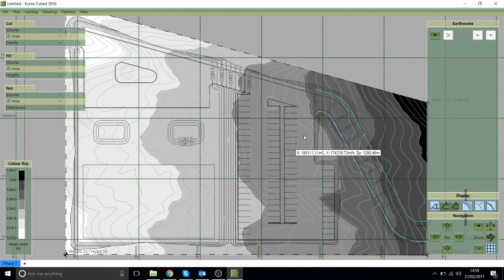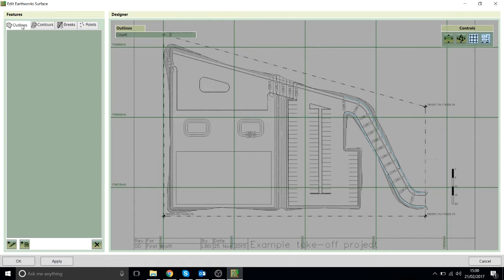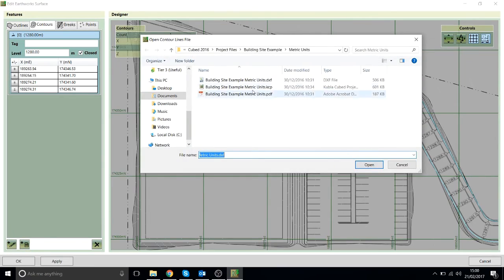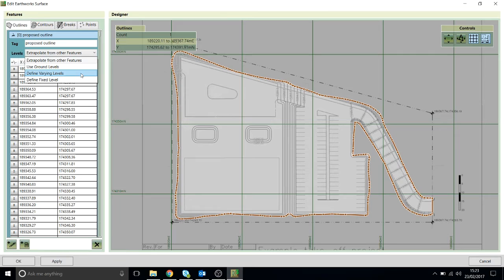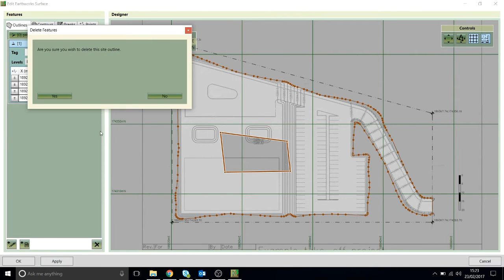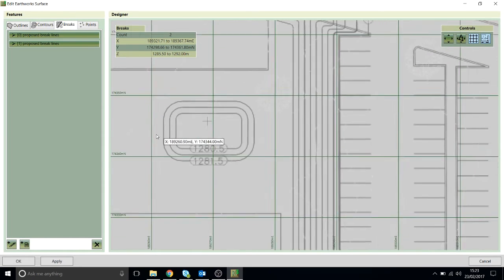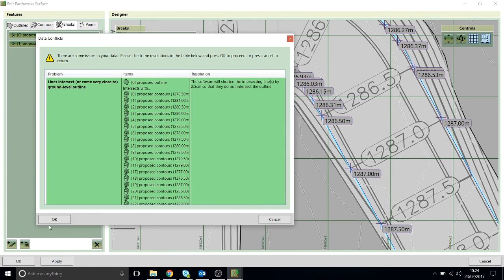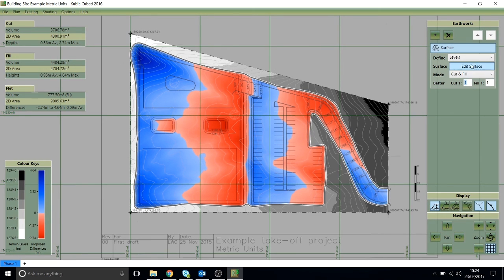Kubla Cubed 2016 - Proposed Earthworks : The Surface Element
The surface earthworks element is the most powerful element in Kubla Cubed it allows earthworks professionals to easily produce estimates for any proposed earthworks defined by survey points, contour lines and break lines.

In this video we look at how to define a surface and the options available for setting the outline elevations  side slope angles and z offset.